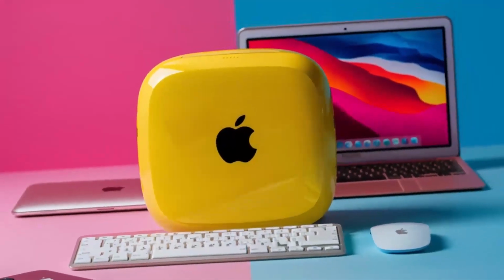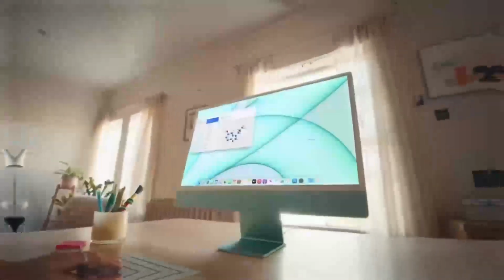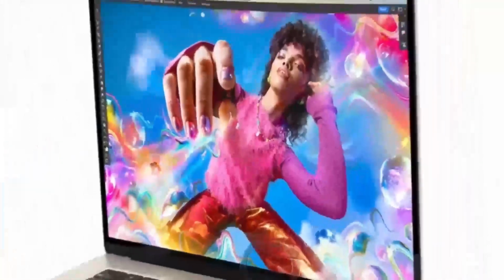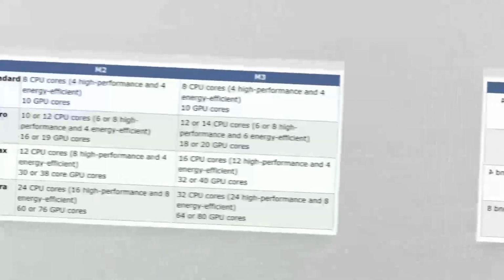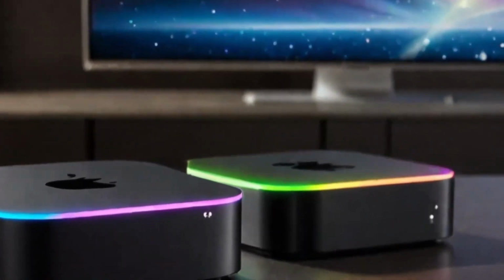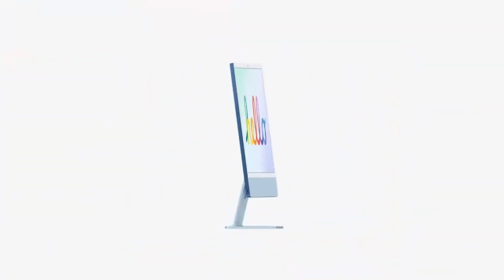The Ultimate Mac Mini Upgrade: Satechi Hub Review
Are you looking to enhance your M4 Mac Mini experience with more ports and upgraded storage? In this video, we review Satechi's Premium Hub, a high-quality solution that can help you upgrade your Mac Mini with ease. With its sleek design and multiport functionality, this hub is perfect for those who want to expand their Mac Mini's capabilities without breaking the bank. We put the Satechi Type-C Slim Multiport Hub to the test, exploring its features, performance, and value for money. Whether you're a video editor, gamer, or just someone who wants to get the most out of their Mac Mini, this review is for you. So, is Satechi's Premium Hub the best Mac Mini upgrade for you? Watch to find out!